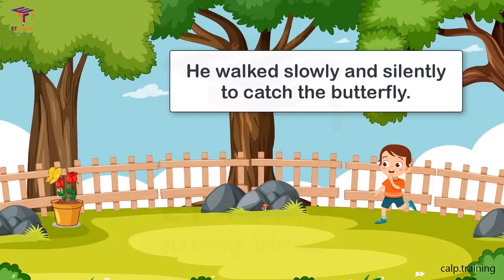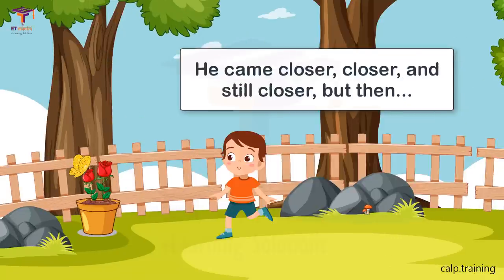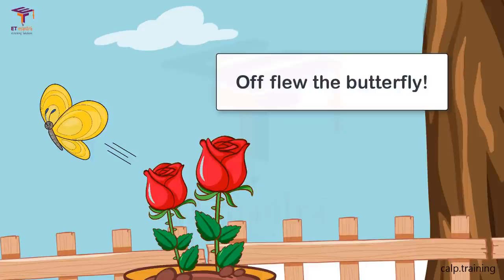THE YELLOW BUTTERFLY - Marigold Unit 5 - NCERT English Class 3 [Listen]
The story "A Yellow Butterfly" is part of the NCERT Class 3 English Unit 5 Marigold book. This video will help in improving English listening skills. Play this video in your class and let students listen to it.

A yellow butterfly flew around in Sonu’s garden. Sonu saw the butterfly. He ran to catch it. The butterfly flew to the rose bed. It sat on a red rose. “Now I can catch it!” said Sonu. He walked slowly and silently to catch the butterfly. He came closer, closer, and still closer, but then... Off flew the butterfly! Where did the butterfly go? Near the garden was a pond. In the pond was a white lotus. Around it grew round leaves. They floated in the water. The butterfly sailed on a floating leaf. Sonu went splash into the water and... Off flew the butterfly! Where was it? Sonu looked up, he looked down. Near the wall was a peach tree. It had pink flowers. The butterfly sat on a pretty flower. “I can catch you!” shouted Sonu. He climbed up the tree. Up, up he climbed, but. Back it flew, down from the tree. Sonu jumped down too.

He chased the butterfly, From the rose, to the lotus, and, Up the peach tree, but... He could not catch the butterfly. Sonu could not see it at all. He looked everywhere. At last he saw the butterfly. There was a big spider's web in the peach tree. The butterfly was caught in the spider's web. It looked sad as it tried to escape. It fluttered its wings. It twisted and turned. But it could not escape. The spider’s web held it tight.

Poor butterfly! In the middle of the web was a big spider. It looked hungry.
It wanted to catch the butterfly. Closer and closer crawled the black spider.
Before the hungry spider could grab it, Sonu ran and... he caught the butterfly! It was so pretty. It had brown spots on its yellow wings. Sonu loved the little butterfly. But it looked sad in Sonu’s hand. Sonu wanted it to be happy. “Go,” said Sonu, “Fly away!” He let the butterfly go. It sat on the red rose. It flew to the peach tree and then sailed on a lotus leaf. It flew merrily from flower to flower. Sonu watched it fly and fly. The butterfly flew all around Sonu’s garden. happy and free once again.

- Nilima Sinha